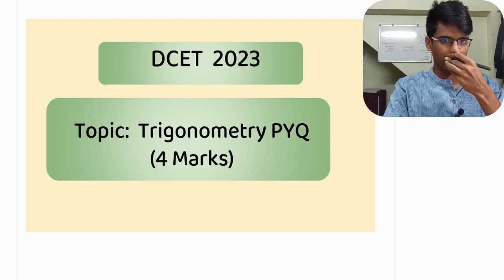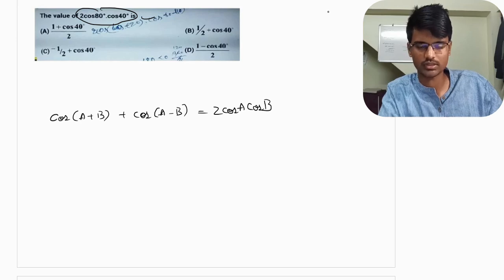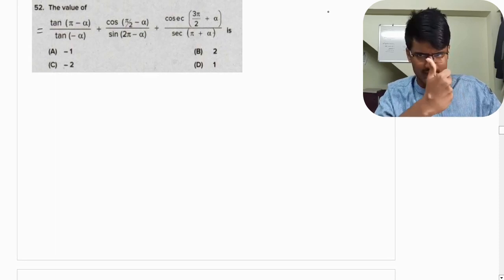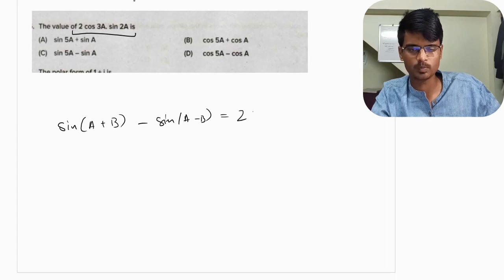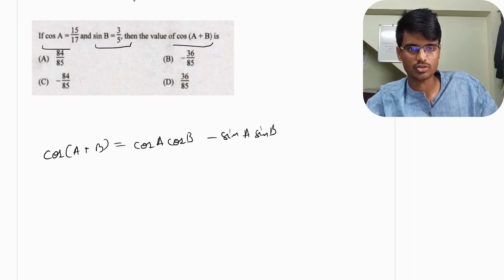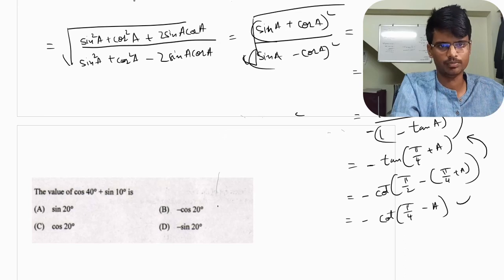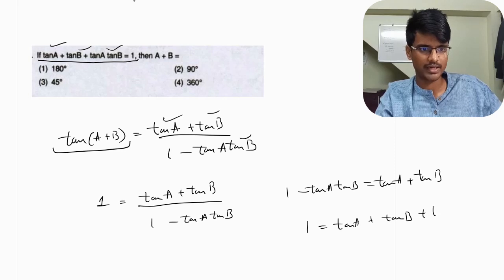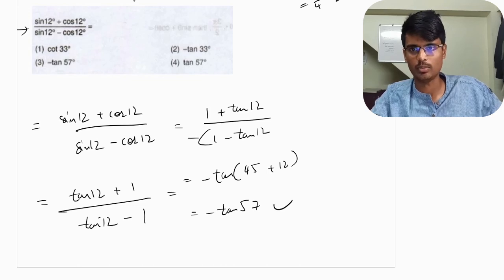CRUSH the PYQs of Trigonometry | DCET 2023 Mathematics | C20 Syllabus Diploma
Throughout the video, we'll cover a wide range of topics, including angles, triangles, trigonometric functions, identities, and equations. We'll explore various problem-solving approaches, ensuring you develop a versatile toolkit to handle different question types effectively.